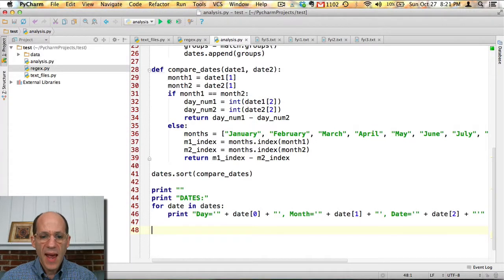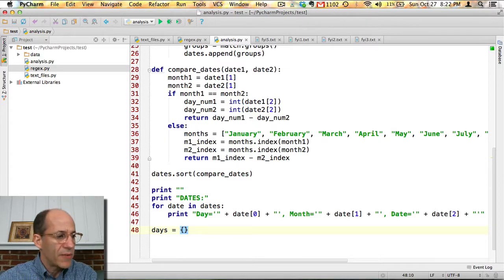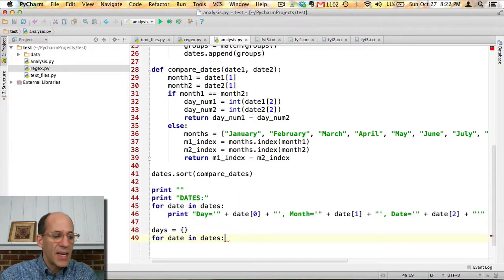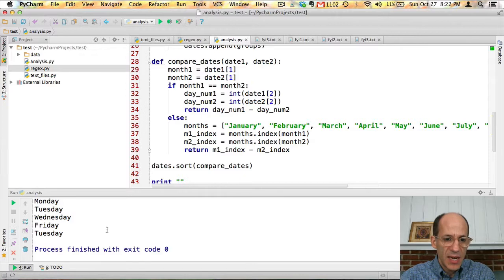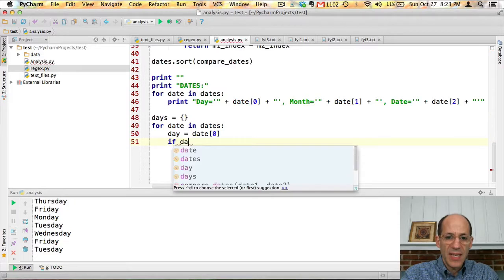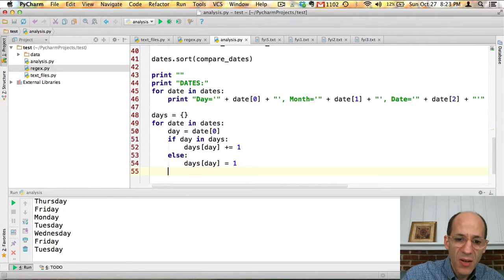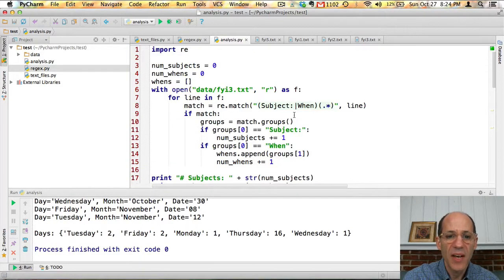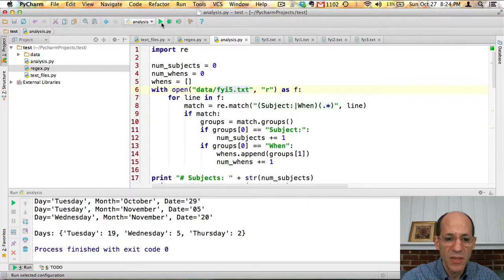m9-7 - Analysis (Aggregating)